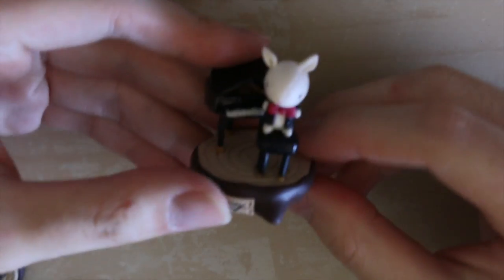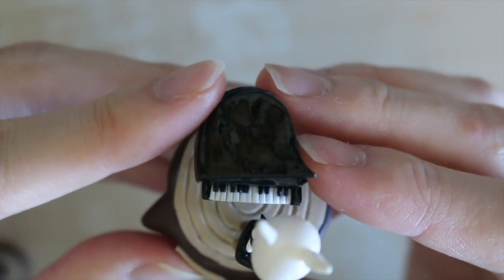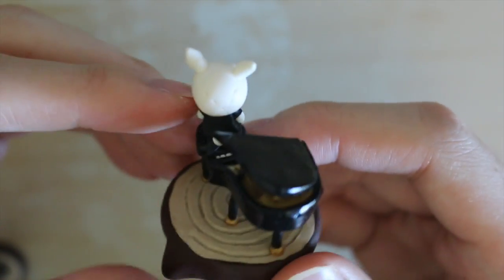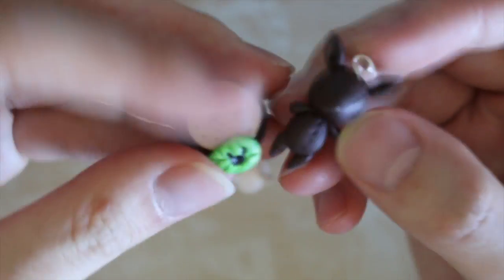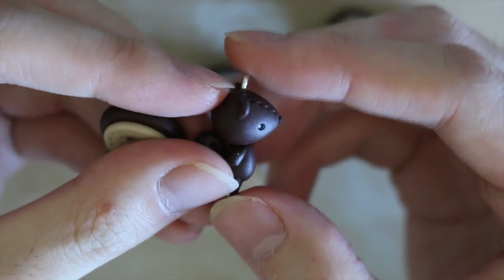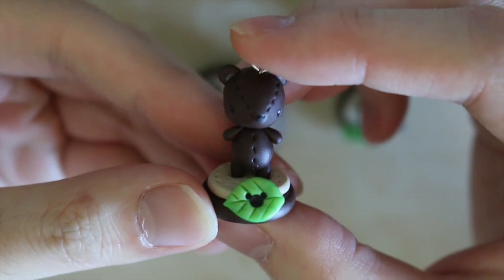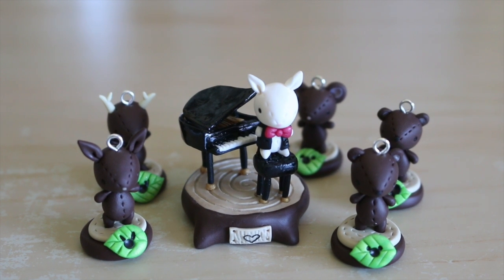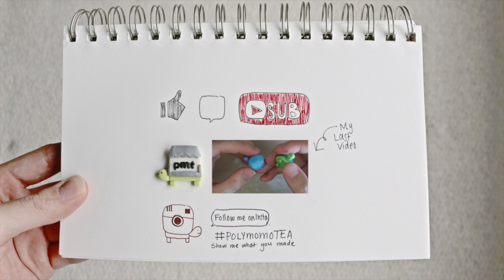Classy Stitch Animals for Wonderland Art for Animals Benefit Show!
***In the video I said that it helps funding of spaying/neutering wild animals, I meant to say "STRAY" hahah. This does not neuter/spay wild animals.

Hey everyone! These are the pieces I am sending to Leanna Lin's Wonderland Art for Animals Benefit Show. The information is below and I hope you can check out the art show if you are in the area! It would be awesome if you could polymomotea on instagram if you do see my pieces at the show, since I can't be there in person!

Opening Event: July 18th 6-10PM

When: July 18-Aug 23rd 2015

Where:
Leanna Lin's Wonderland

* I will not be making tutorials on my stitched animals :D

***Please refer to all TOOLS/SUPPLIES questions in my "CLAY FAQ" video, there are links to where I get my supplies